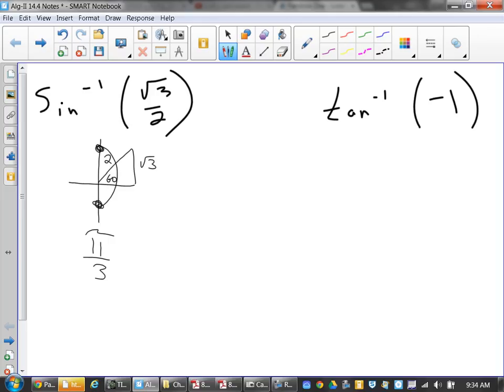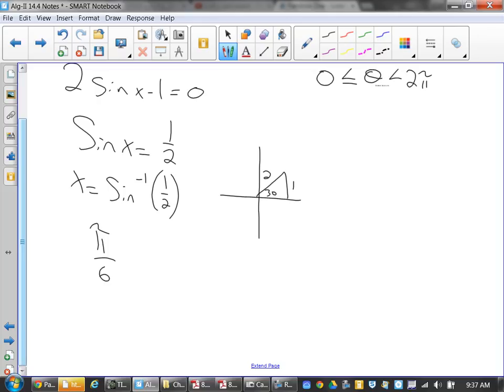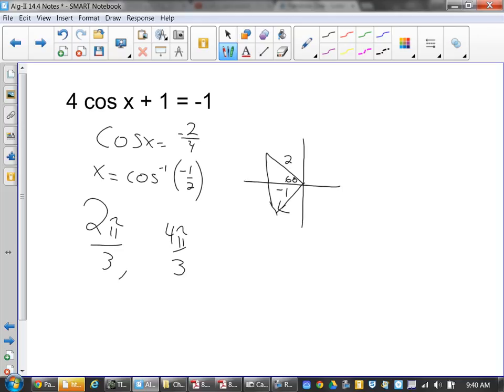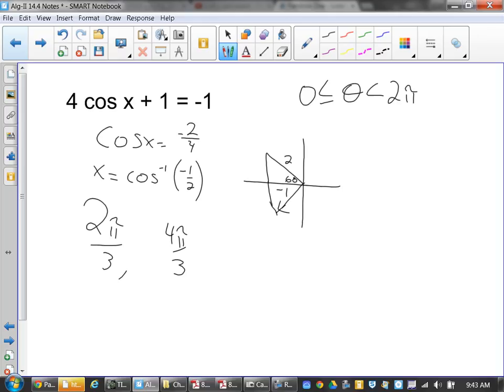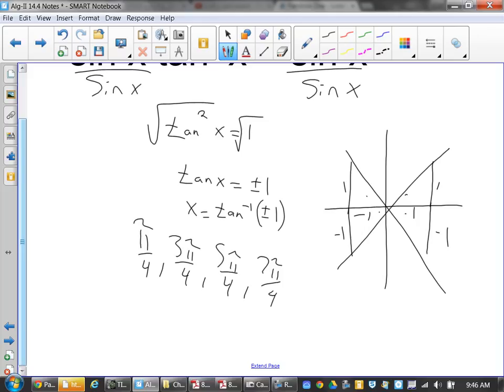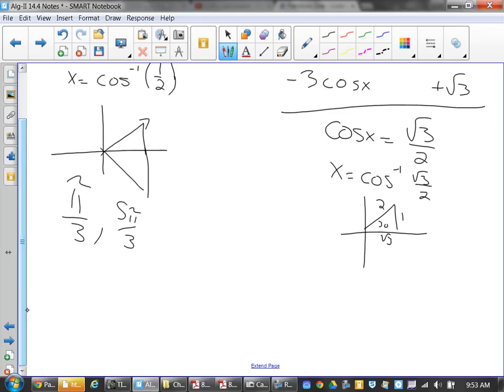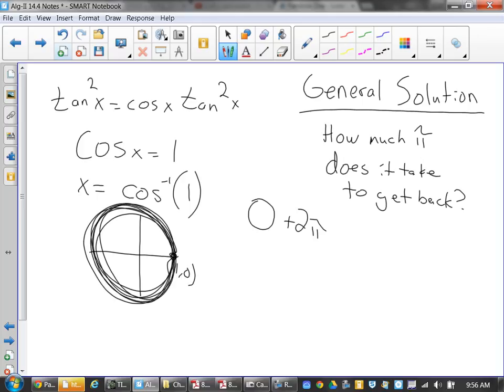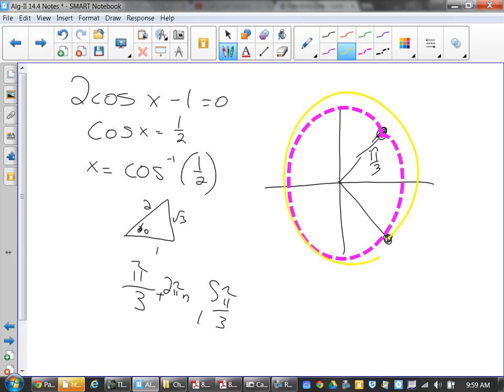March11 14 4 Notes day 1 p3